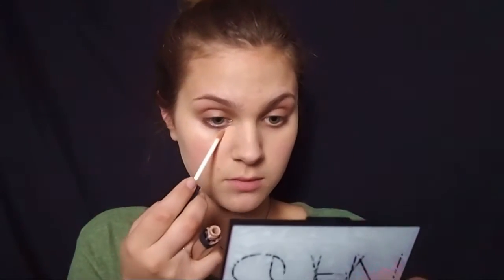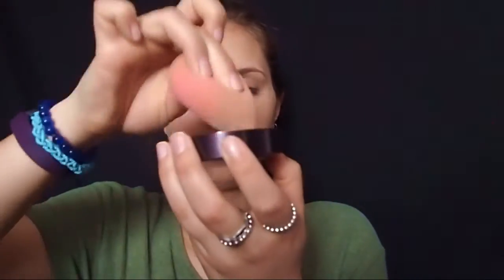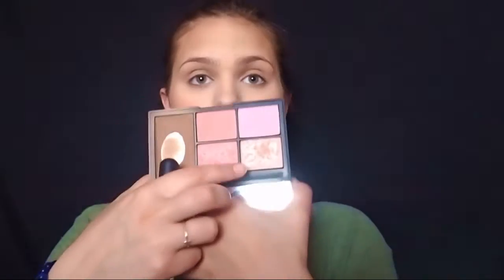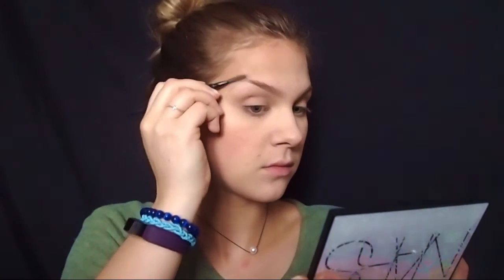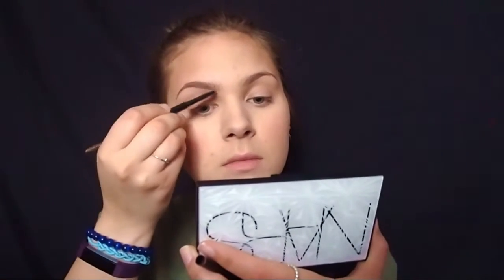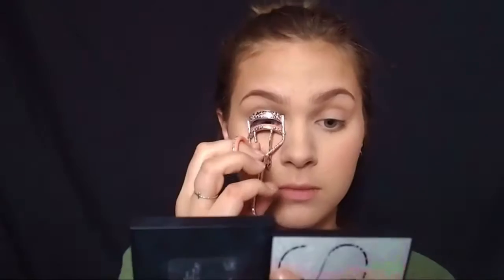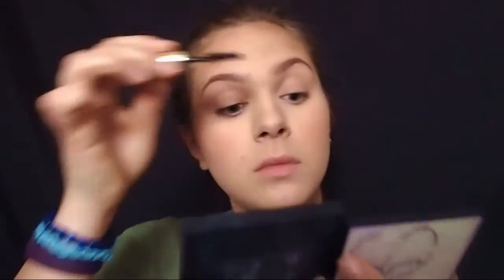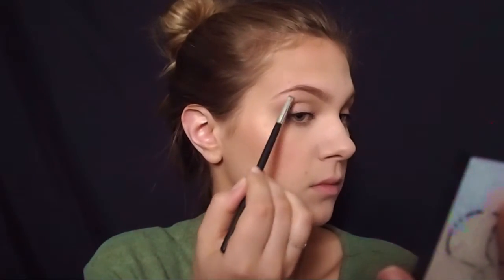My Everyday Makeup Routine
Today I am showing you how I do my makeup on a day to day basis.  This is what I will do when I am going out and I want to have makeup on but I don't want a full on glam look! Sometimes I will add a bit more to this or I will do less but overall this is my everyday makeup routine! Comment what you would like to see next down below!

Products Mentioned:

Givenchy Acti'mine Color Correcting Primer in Kiwi

Becca Ever-Matte Poreless Priming Perfector

Nars Radiant Creamy Concealer in Honey

Sephora Bright Future Gel Serum Concealer

Laura Mercier Translucent Loose Setting Powder

Nars Laguna Bronzer:

I used two blushes from a NARS face palette I got several years ago which are Final Cut and Deep Throat.  Final Cut is no longer available.  But here you can buy Deep Throat

Nars Miss Liberty Highlight:

Anastasia Beverly Hills Brow Wiz:

Anastasia Beverly Hills Clear Brow Gel:
NARS Larger Than Life Long-Wear Eyeliner in Via Veneto

Sephora Collection Show Curl XL Lash Curler